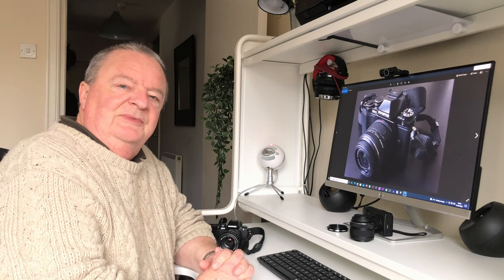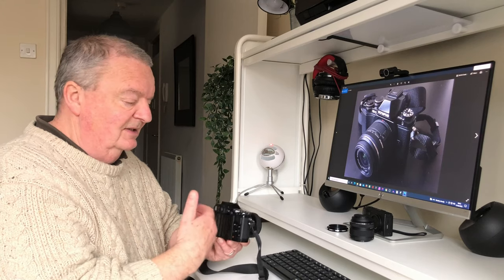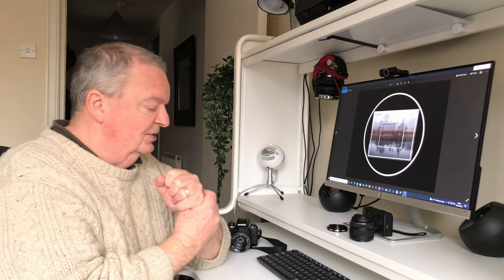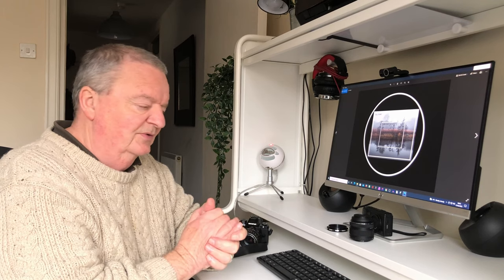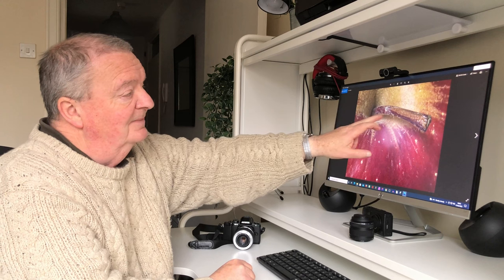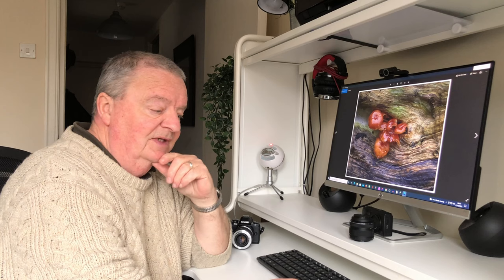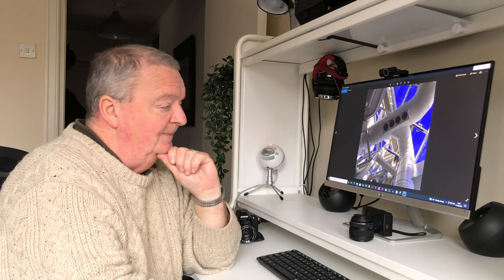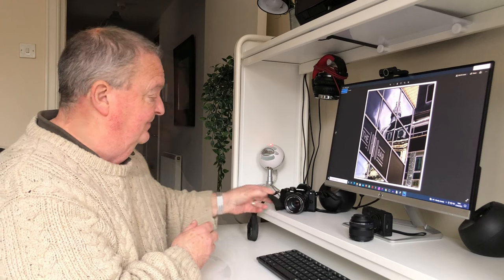Further thoughts on the Olympus EM-10 Mk.1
Updates on the oiriginal EM-10, together with the joys and issues when using legacy lenses on mirrorless bodies.